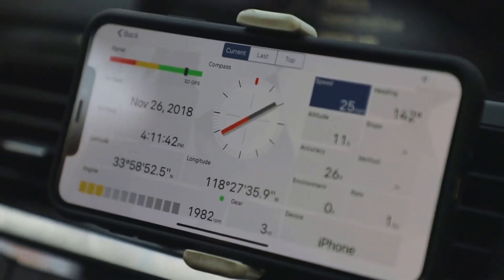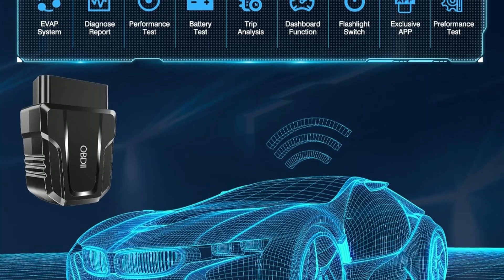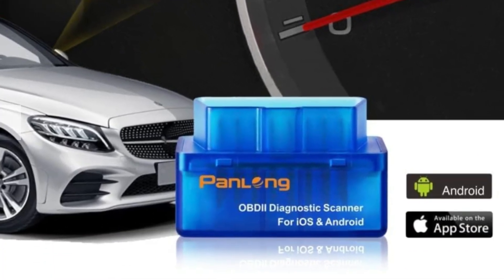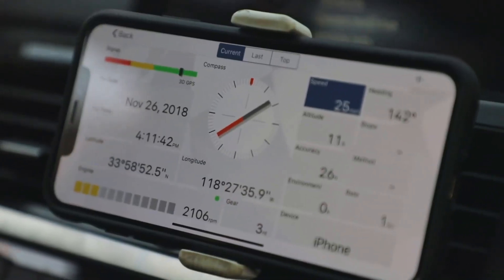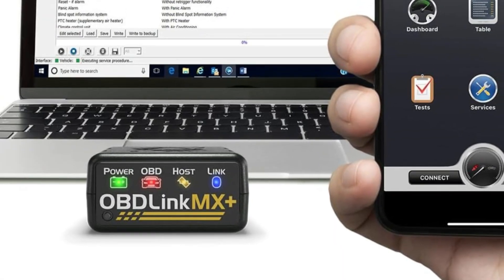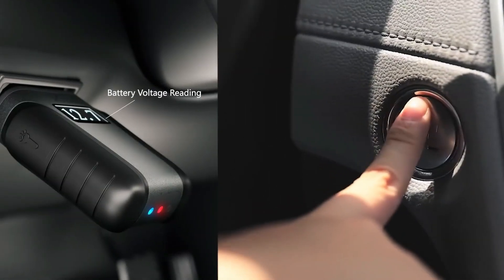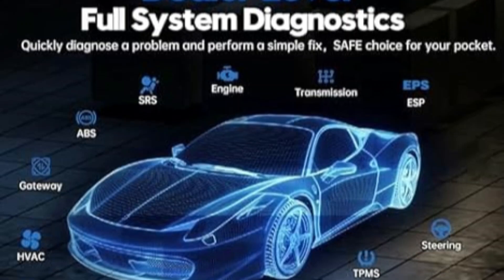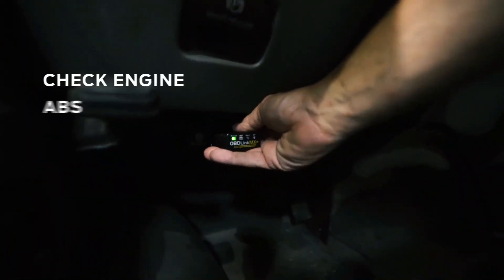Top 5 Best OBD2 Bluetooth Scanners for iPhone 2025 (Reviewed!)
Best OBD2 Bluetooth Scanner for iPhone 2025: Top 5 Revealed!

00:00​ Intro
07:07 1️⃣  BlueDriver Bluetooth Pro OBDII Scan Tool.
05:33 2️⃣  XTOOL Wireless OBD2 Scanner for Android & iPhone.
03:42 3️⃣  OBDLink MX+ OBD2 Bluetooth Scanner for iPhone.
02:00 4️⃣  Panlong OBD2 Scanner Bluetooth for iPhone.
00:29 5️⃣  UMEIJA OBD2 Scanner Reader.

Discover the best OBD2 Bluetooth scanner for iPhone 2025 in our ultimate top 5 review! We compare performance, iOS compatibility, app features, and real-time diagnostics. Learn which scanners deliver fast connectivity, accurate error codes, and user-friendly interfaces.

Find the perfect match for your car’s needs and budget. Don’t miss our #1 pick for seamless iPhone integration in 2025!

❗SOCIAL MEDIA❗